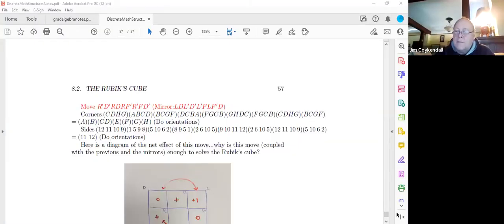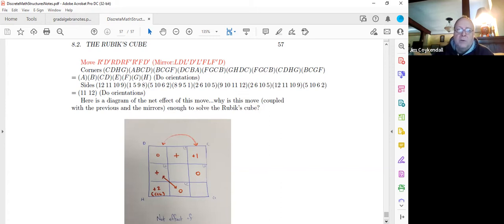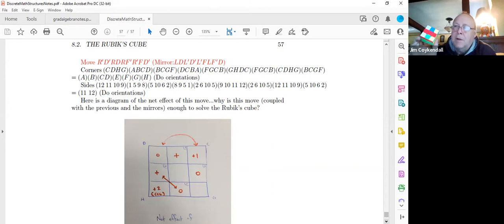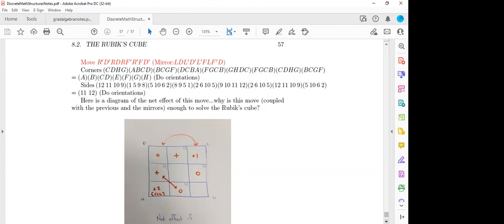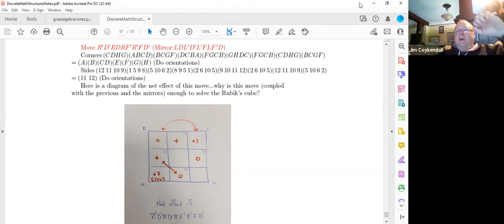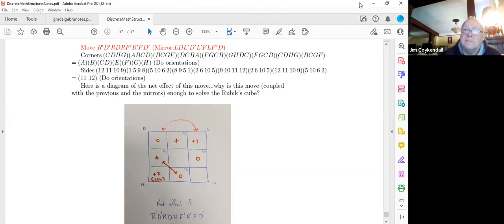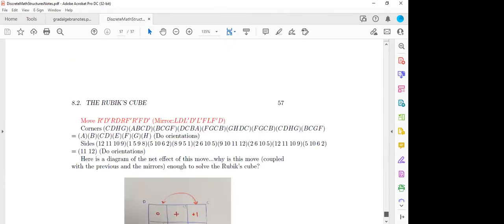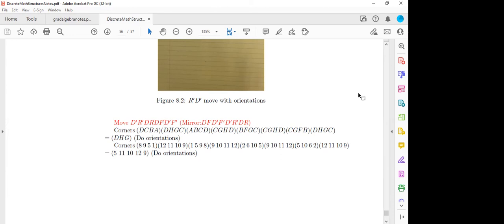Math 4190, 4/29/2022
Last day of class (home because of COVID). Last subtleties on solving the Rubik's cube.